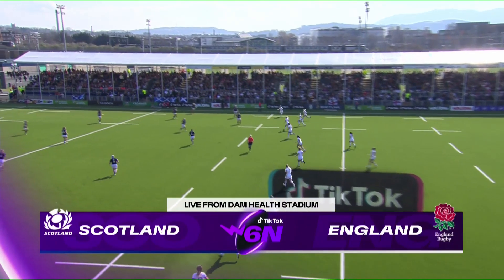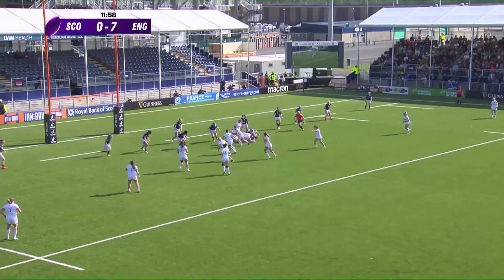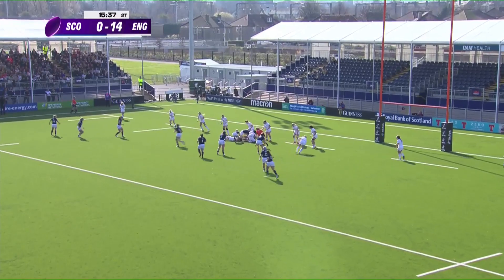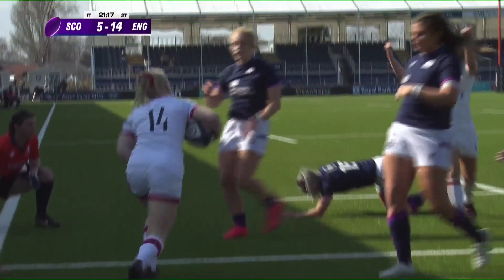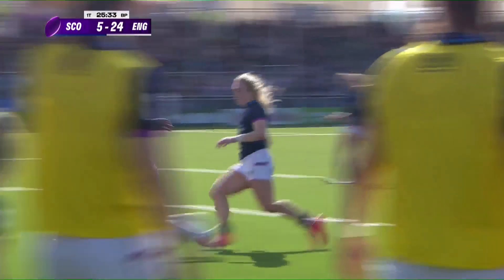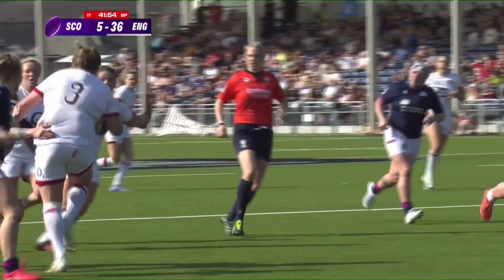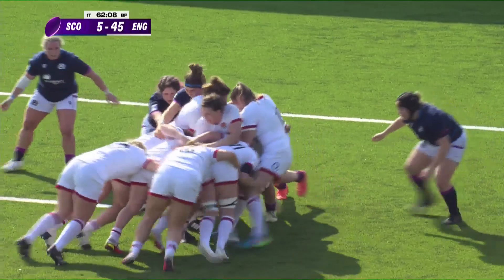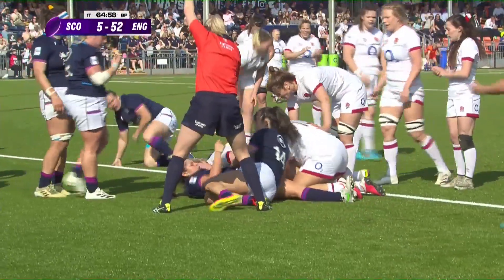A bonus-point win in Edinburgh | Scotland v England | Women's Six Nations Highlights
The Red Roses begin their 2022 TikTok Women's Six Nations campaign with a bonus-point win in Scotland.